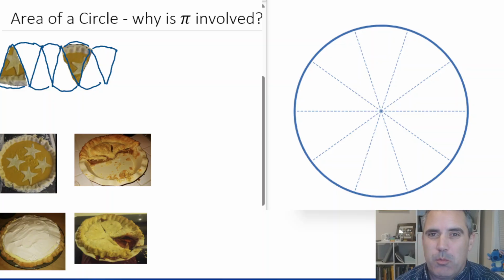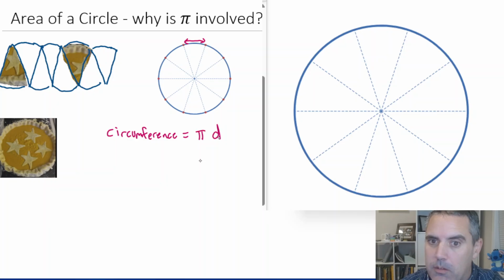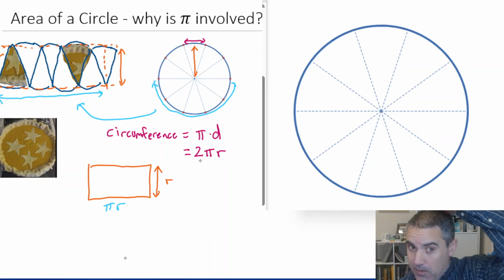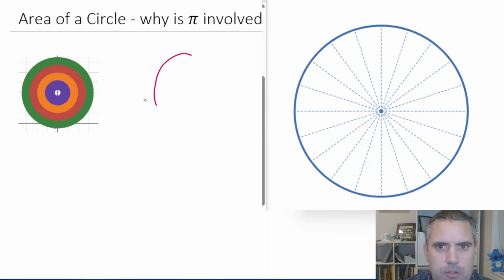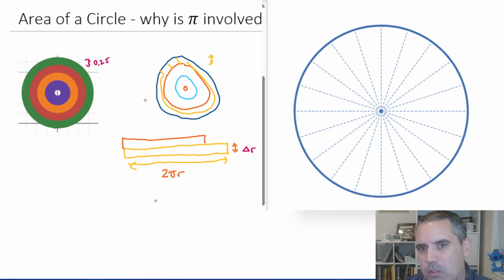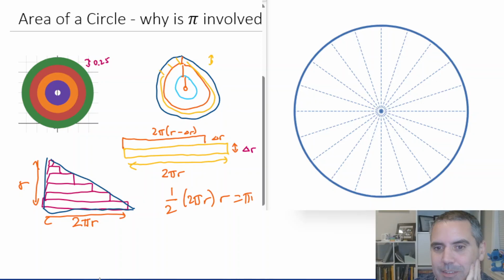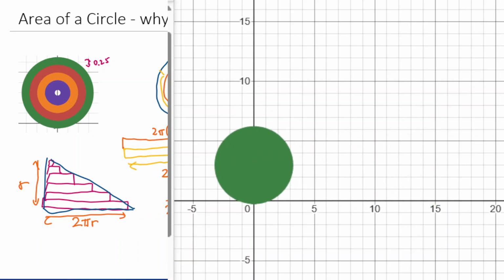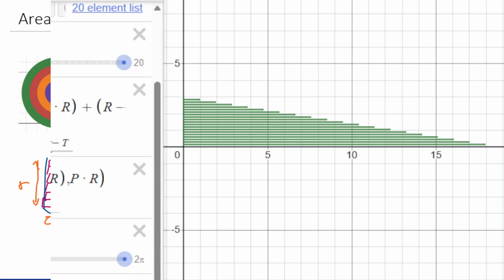Area of a Circle - why is "pi" involved?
Two derivations of the area of the circle are given which explain why "pi" is involved.  I have some fun visuals which I really enjoy in this one.

Time-Stamps:
00:00 Intro
01:45 Derivation 1: Arranging the slices into a rectangle
06:00 Derivation 2: Unrolling the circle into a triangle
10:00 Some fun visuals
12:00 More visuals that I like a bit too much